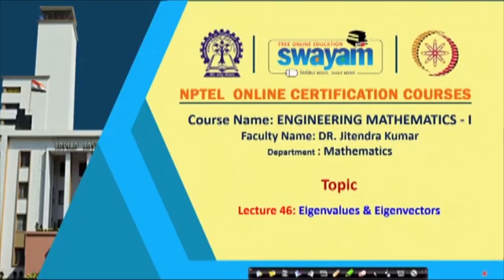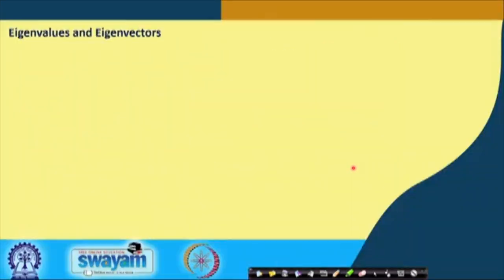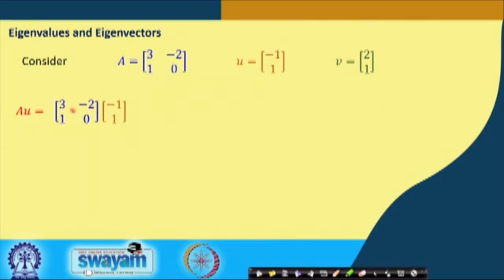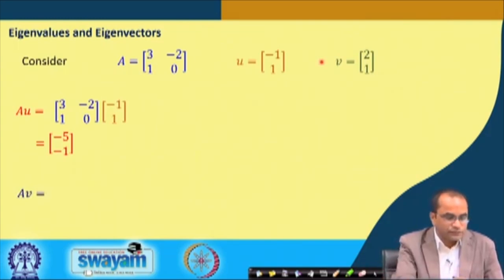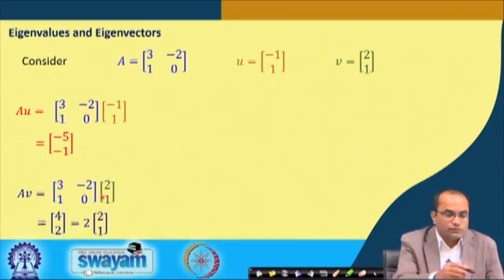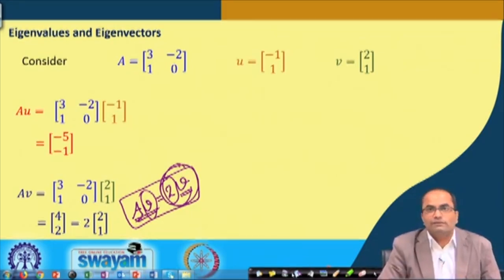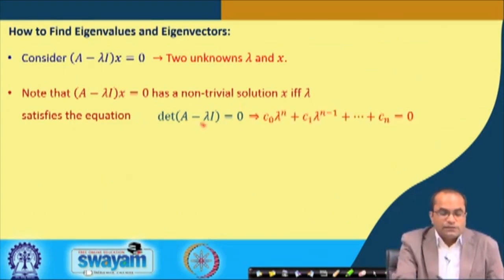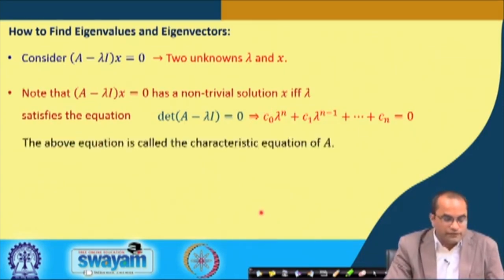Eigenvalues & Eigenvectors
Subject : Mathematics